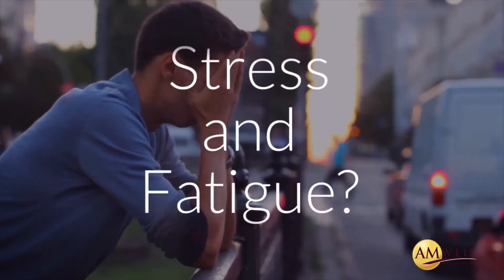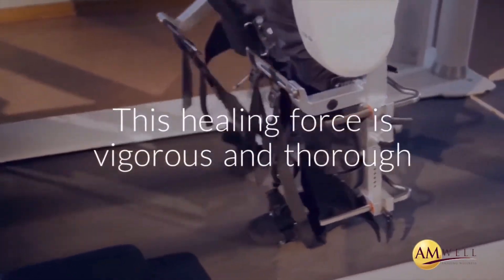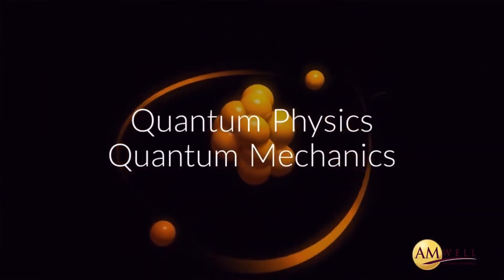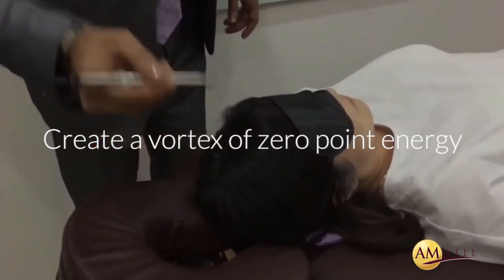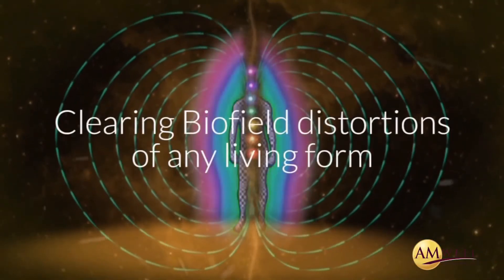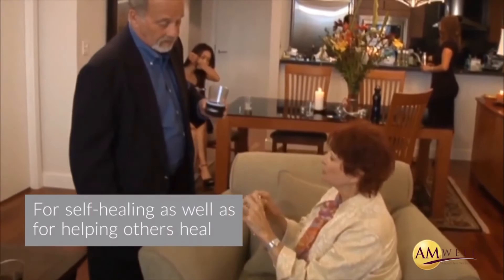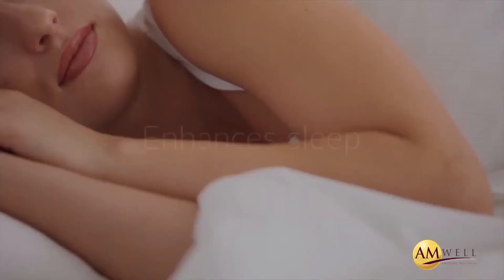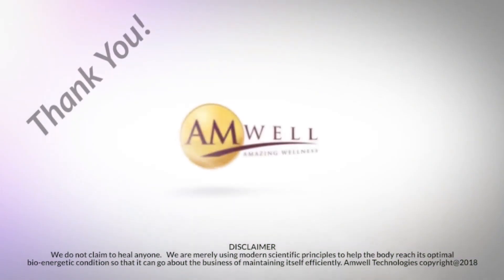AMwand Video Final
A comprehensive explainer video showing all about the AMwand's science, technology, usage, and benefits.